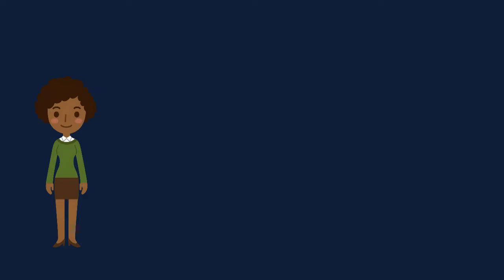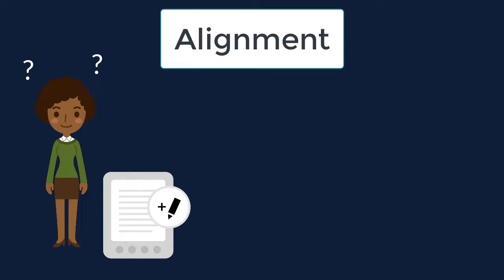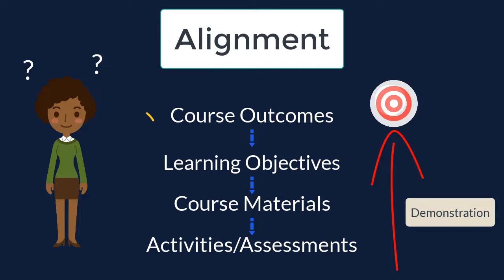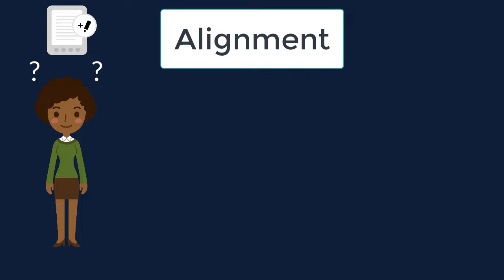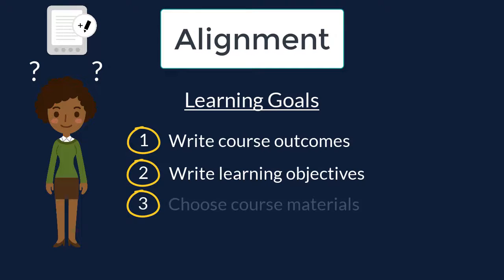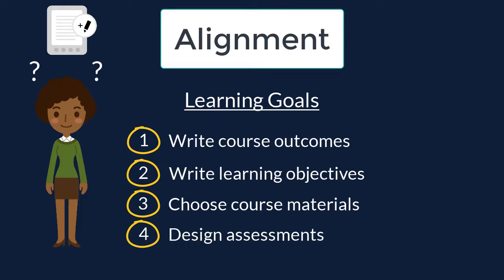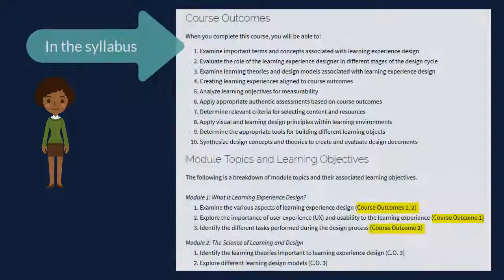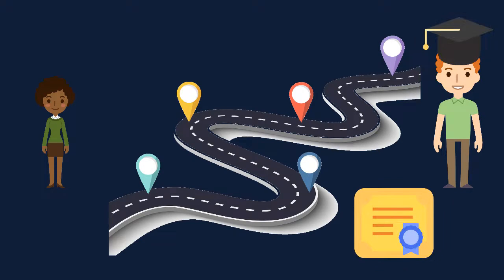Course Alignment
The goal of alignment is to provide a roadmap for students to follow on their way to achieving the course goals.  This video will clarify the practice of alignment and highlight a few simple steps to get started on the path to an aligned course.